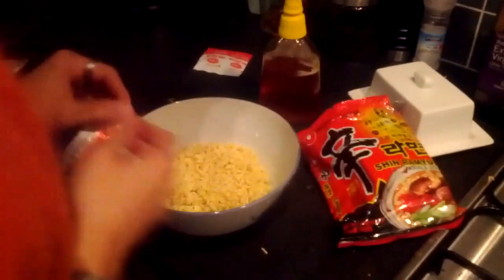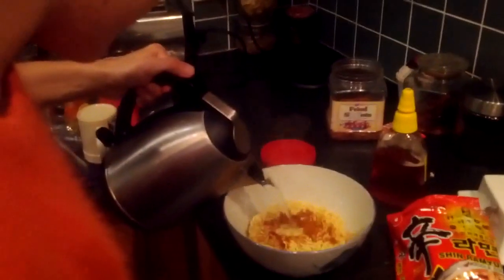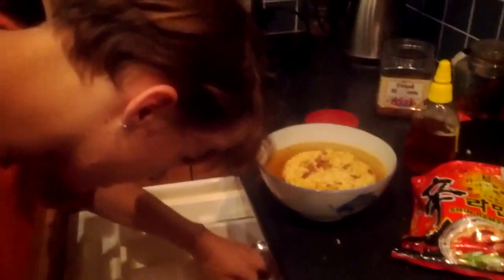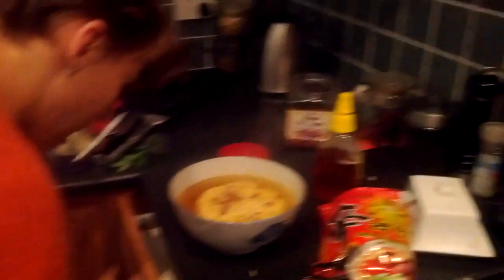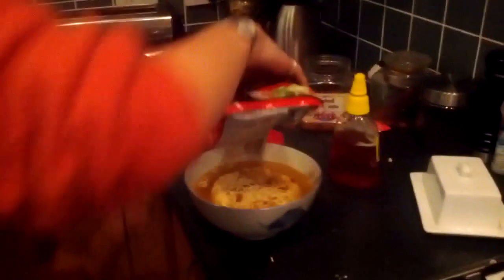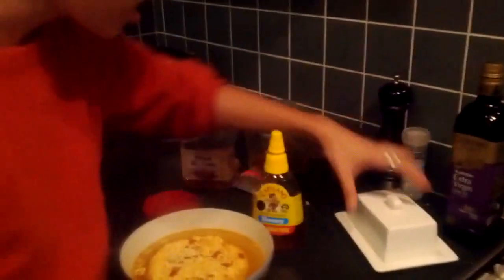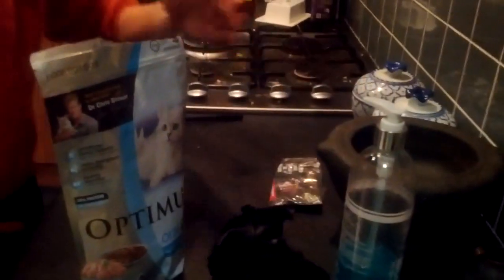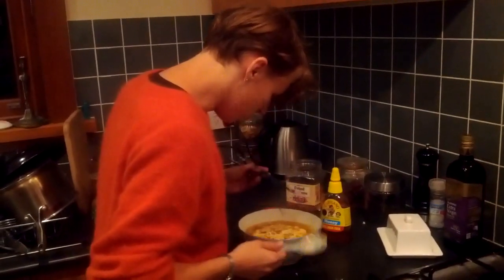Ræb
Collaborative tech solution